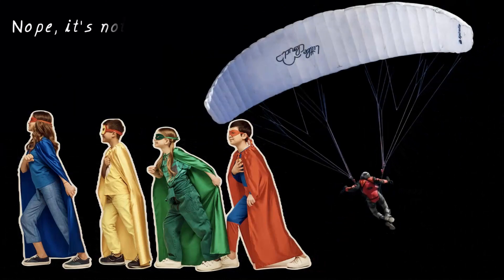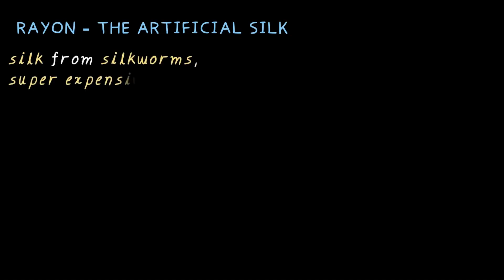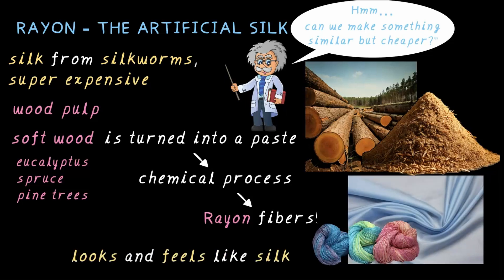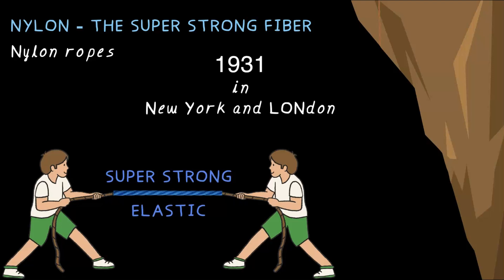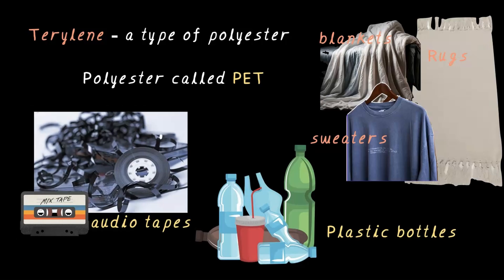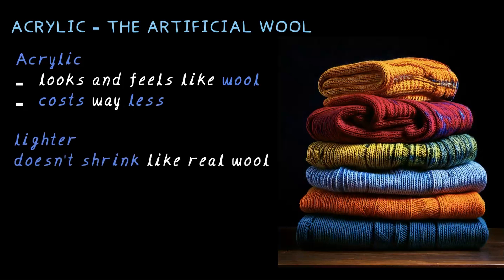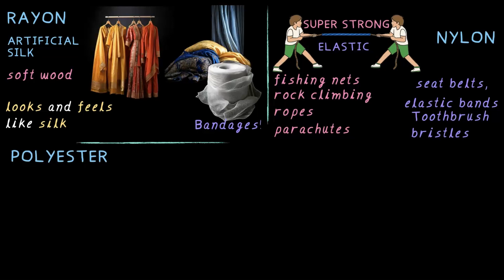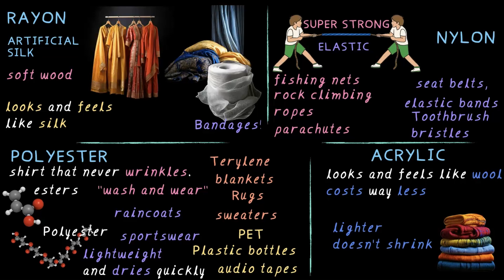Rayon Nylon Polyester Acrylic| Middle School Science | Khan Academy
In this video, we explore Rayon, Nylon, Polyester, and Acrylic—amazing synthetic fibers that have changed our lives! Learn how Rayon mimics silk, Nylon is stronger than steel, Polyester never wrinkles, and Acrylic keeps us warm like wool.

Timestamps:
00:00 Introduction
00:22 Rayon
01:37 Nylon
03:09 Polyester
04:30 Acrylic
05:18 Summary

Created by
Shankar R